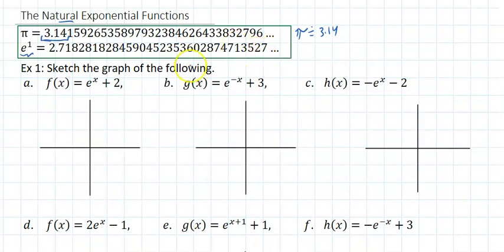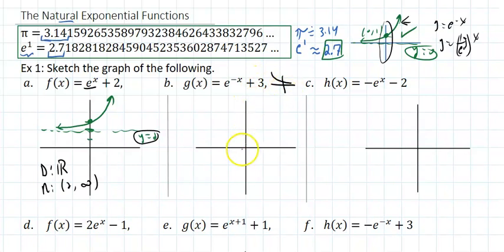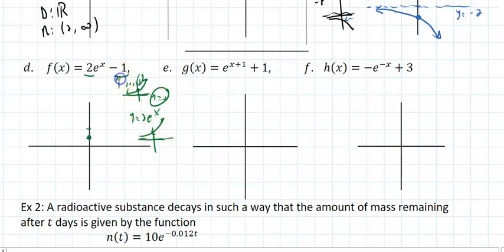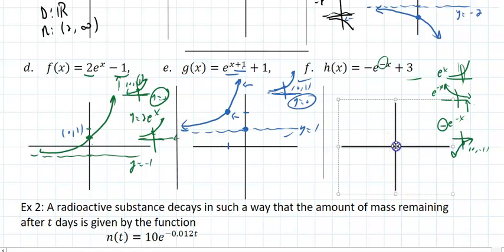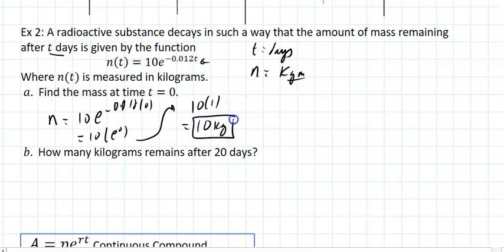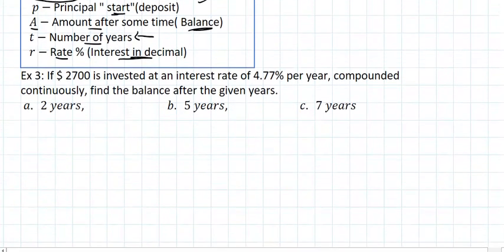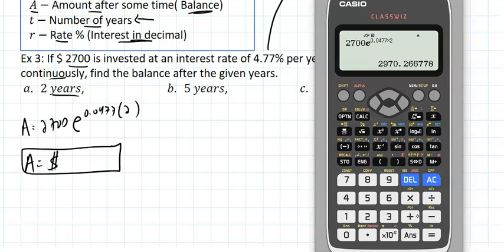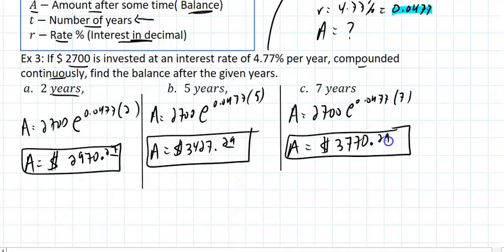4.2 The Natural Exponential Functions